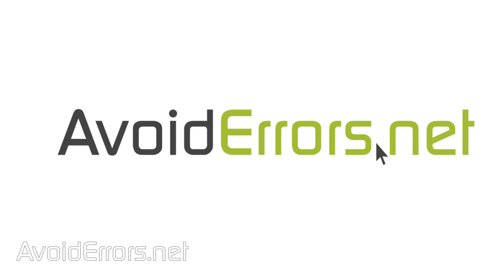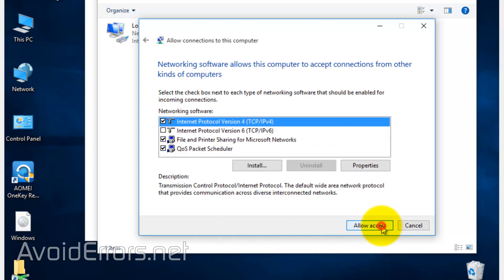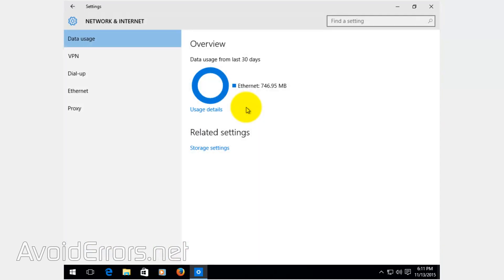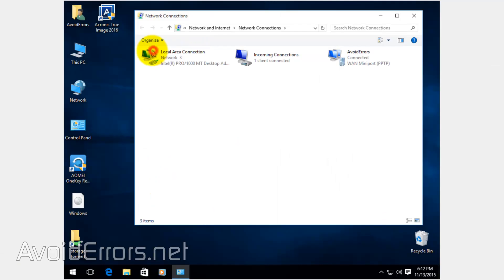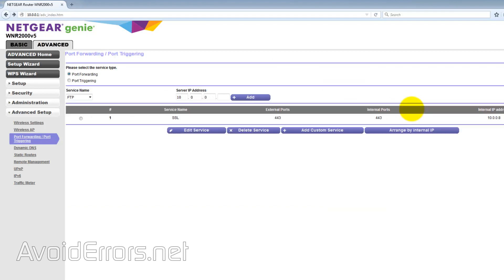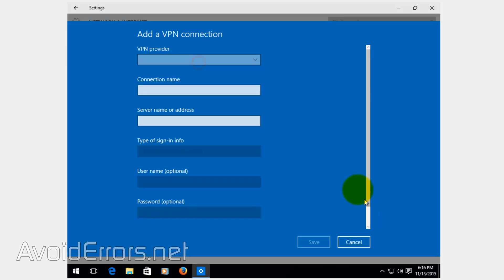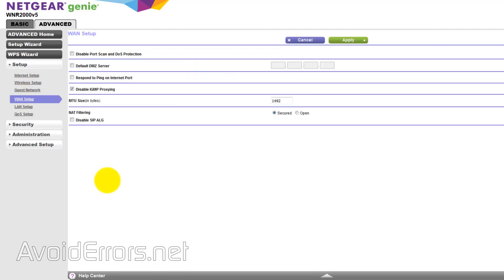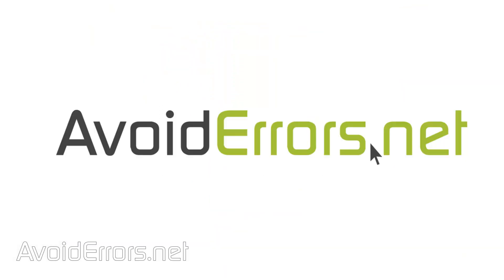Troubleshoot VPN Connection Error 800 - None Server OS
This Video outlines troubleshooting methods for Client VPN connectivity issues, primarily for Windows-based clients.